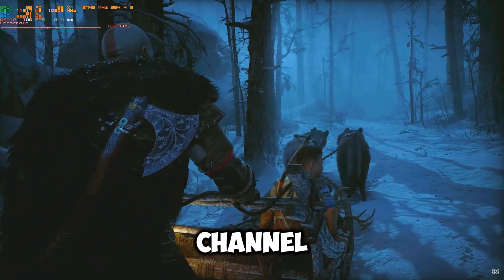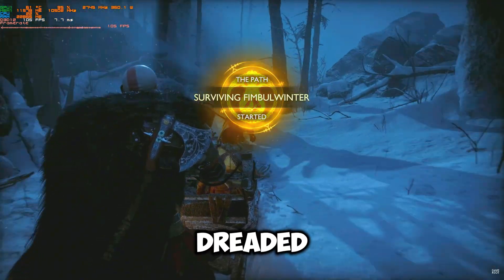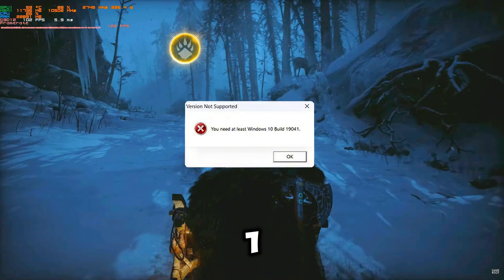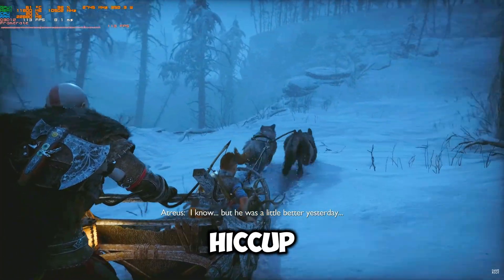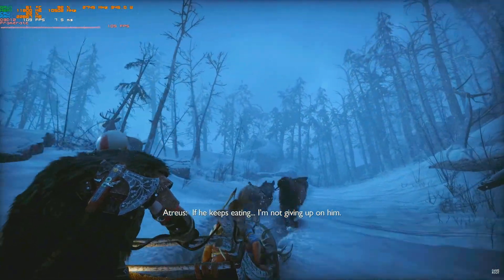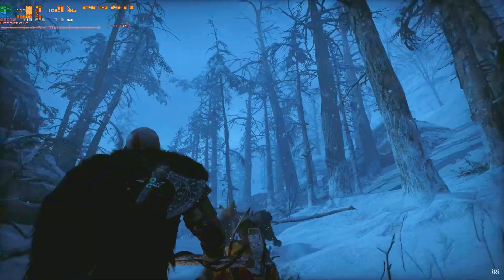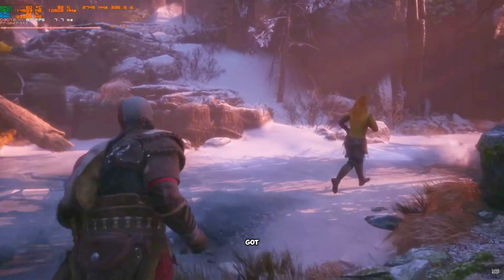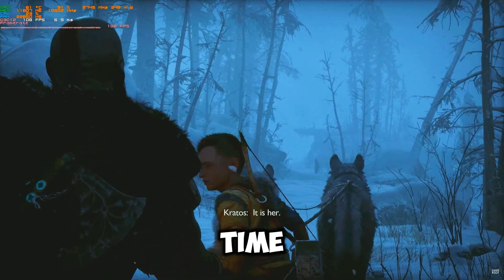Fix God Of War Ragnarok Error You Need At Least Windows 10 Build 19041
Having trouble launching God of War Ragnarok on your PC? You’re not alone! This error message can be frustrating, but don’t worry—we’re here to help you get back into the action!

In this video, we’ll explain what the error means, why it occurs, and walk you through the steps to fix it. Whether you’re a veteran gamer or just starting your journey with Kratos, our easy-to-follow guide will have you ready to conquer the realms in no time.

What You’ll Learn:

Understanding the Windows 10 Build 19041 requirement
How to check your current Windows version
Step-by-step instructions to update your system
Tips for ensuring a smooth gaming experience

Let’s get you back to battling gods! ⚔️✨